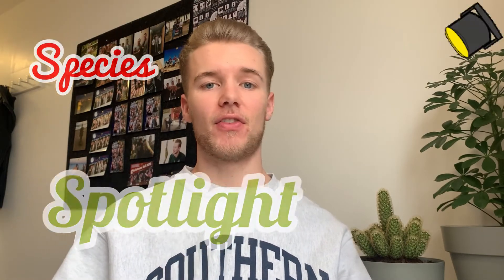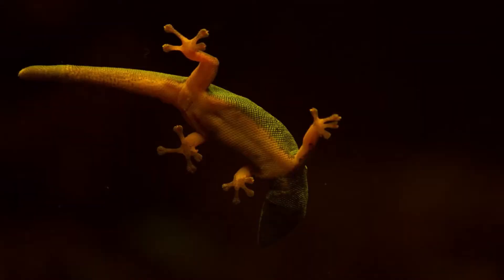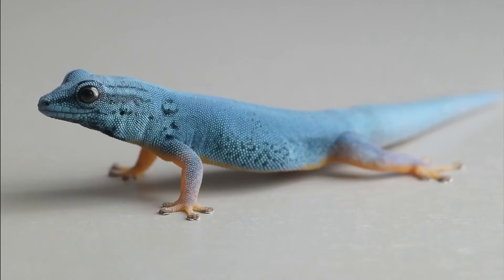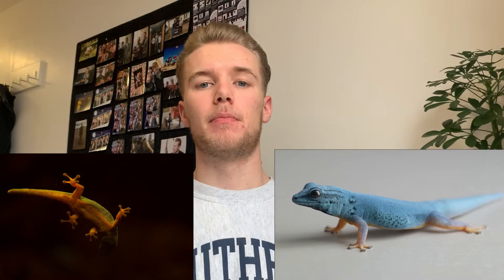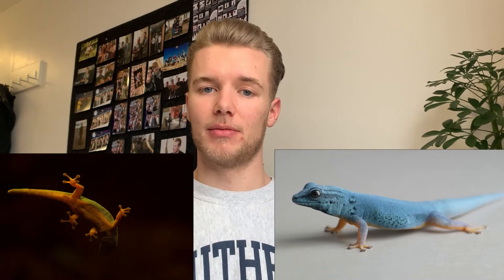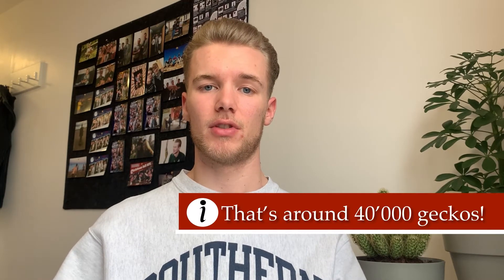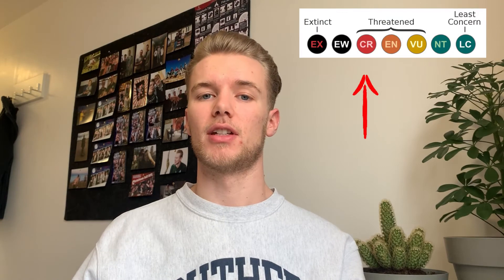Species spotlight ed.1 - William's dwarf gecko | ECR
The William's dwarf gecko, AKA the turquoise dwarf gecko, AKA the electric blue gecko is the first species of our species spotlight series, focusing at first on the amazing animals in our logo and at some point (when we run out) we will begin to explore the vast amounts of incredible species that the world has to offer. Yes, we could be doing this a long time...
xxECR.